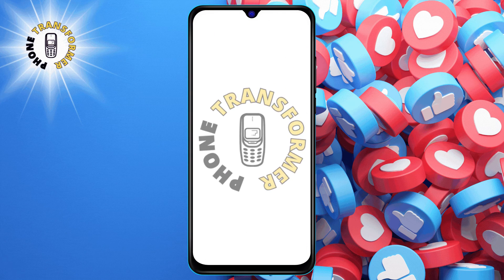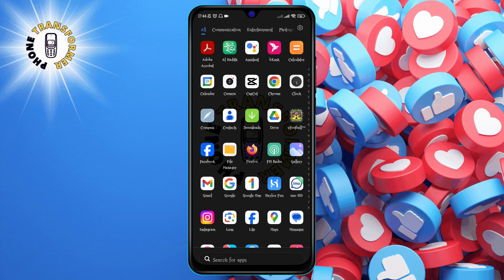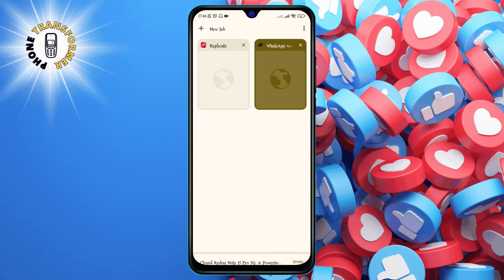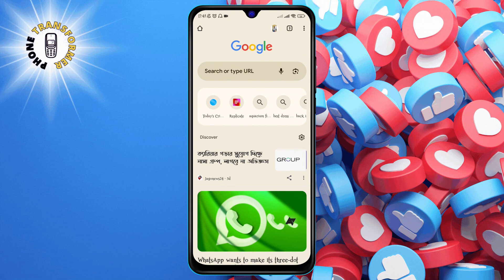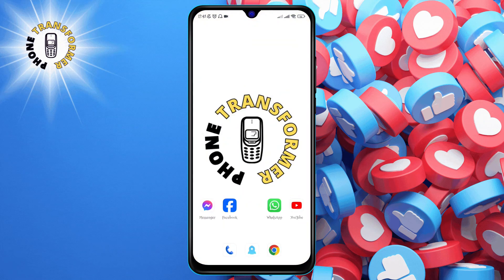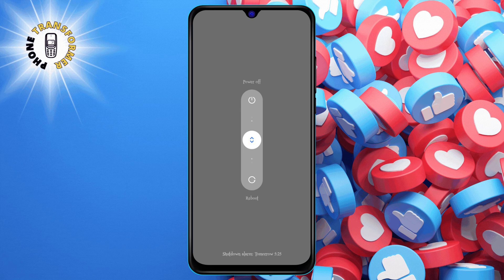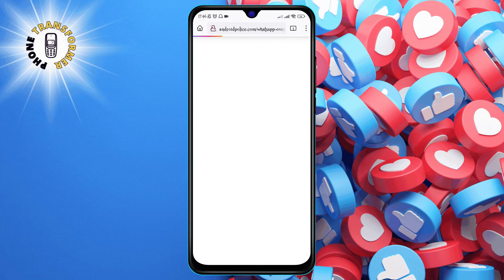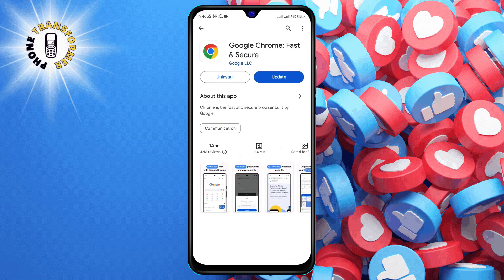How to Fix Google Chrome Not Responding on Android | Quick and Simple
Is your Google Chrome browser not responding or crashing on your android device? Don't worry, in this video, I will show you how to fix this problem in just a few steps. You don't need to uninstall or reinstall the app. This is a common issue that can be solved easily. Watch the video and learn how to fix Google Chrome not responding on android.

- how to fix google chrome not responding
- google chrome not responding android
- google chrome crashing android
- android chrome not responding fix
- how to solve google chrome not responding